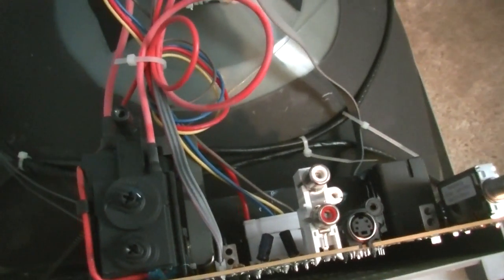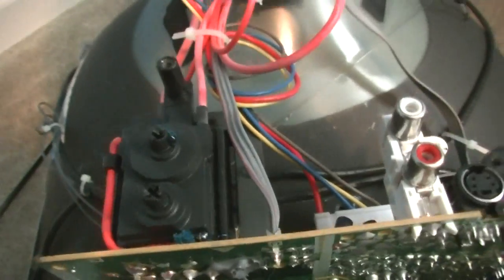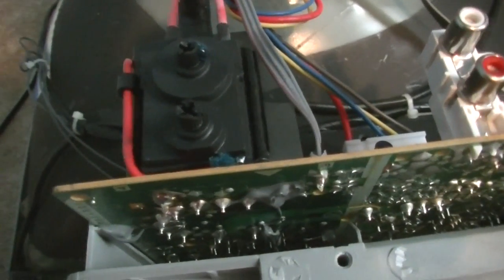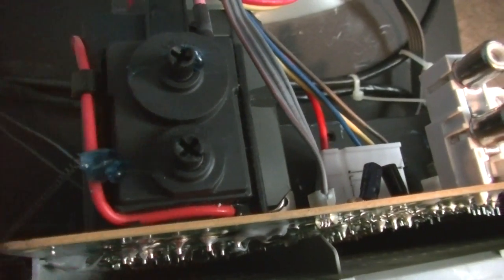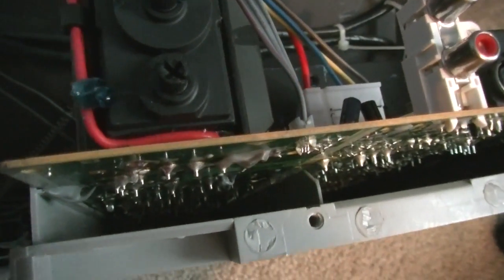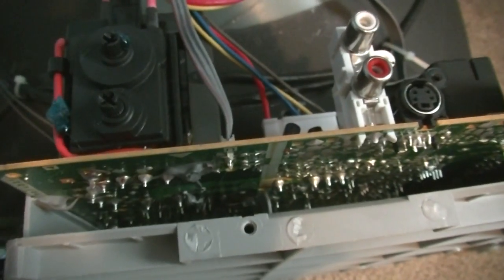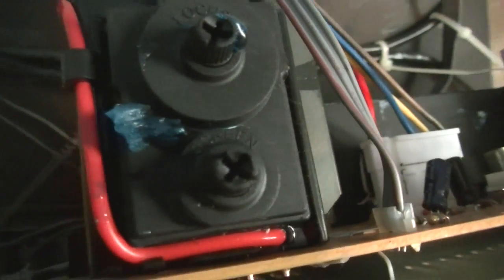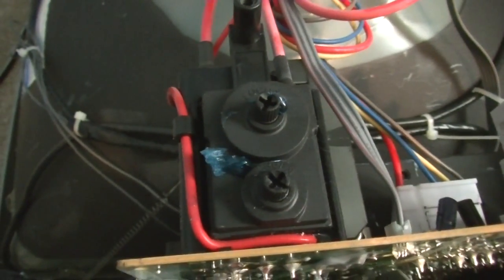Adjusting internal screen control on CRT Television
blah blah blah get on with it